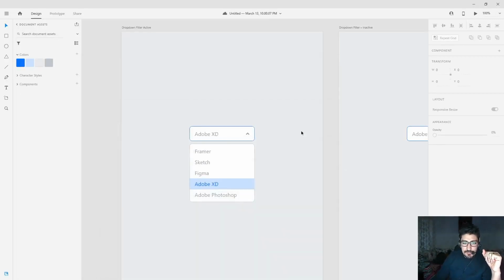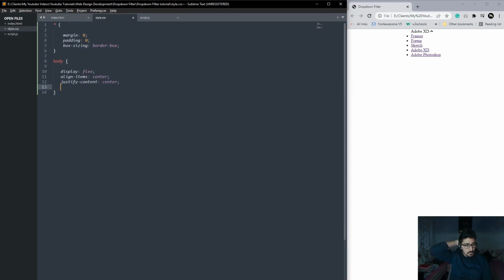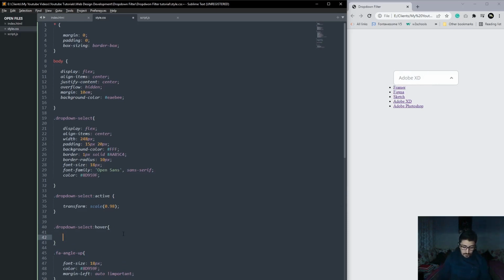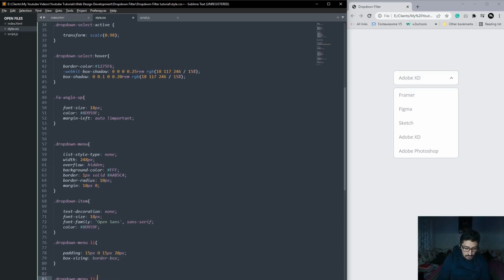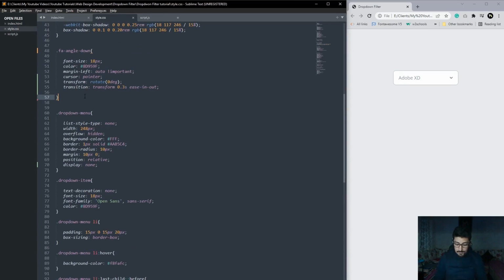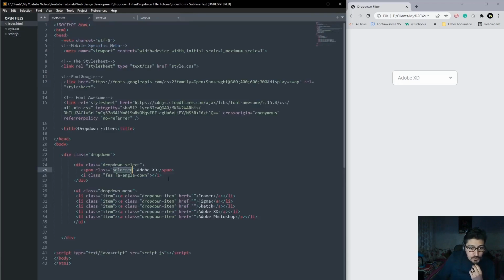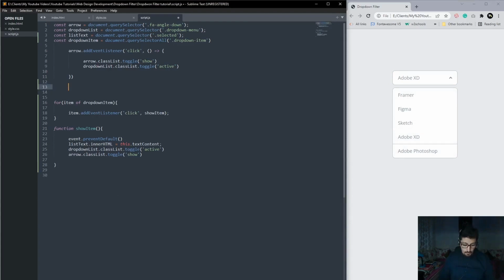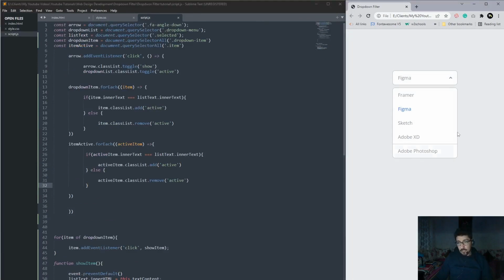How To Create a DropdownList using HTML CSS And JavaScript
Hello Guys!
In this tutorial, I will teach you how to create a dropdown menu filter using
HTML & CSS and javascript I'll explain to you in detail how to create and
custom dropdown menu so we are going to create a DropDownList component you can use in whatever you would like. Thanks for encouraging me to create a lot of components

Thank you guys so much for watching this video up to the very end
and I'll see you very soon in my next videos hasta la vista!